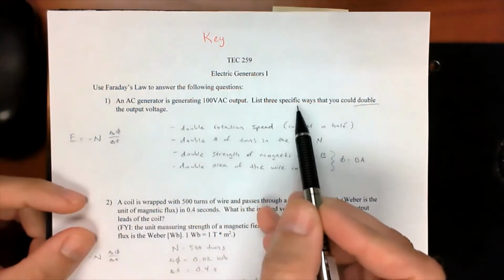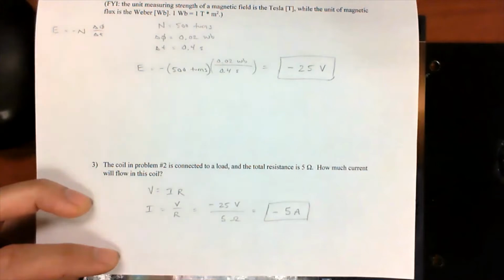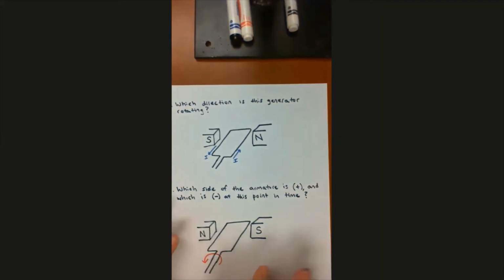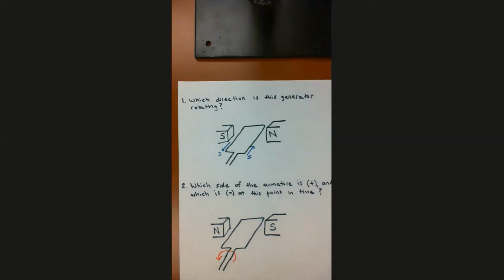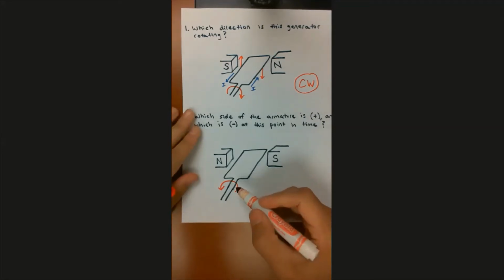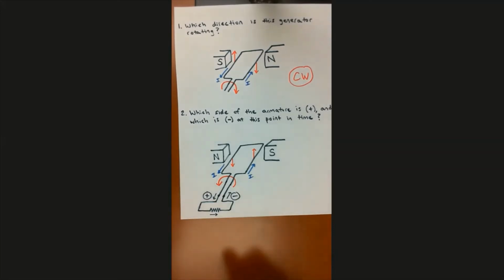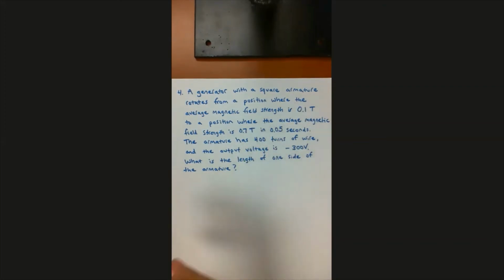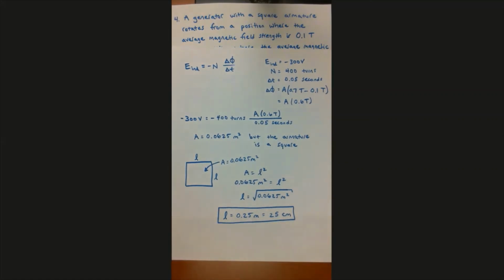TEC 259 Apr 5 Video 1 of 2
Review of Problem Set #14; Example Problems